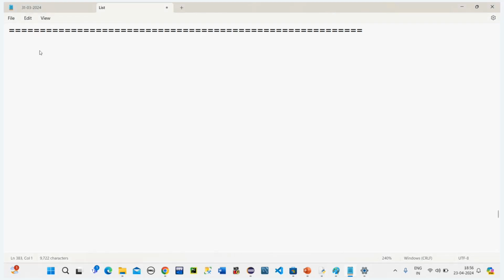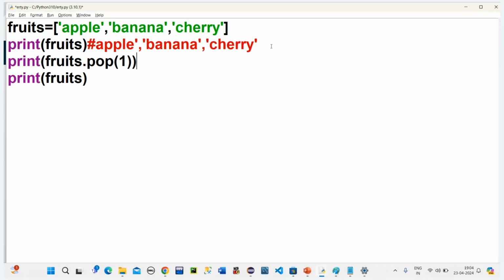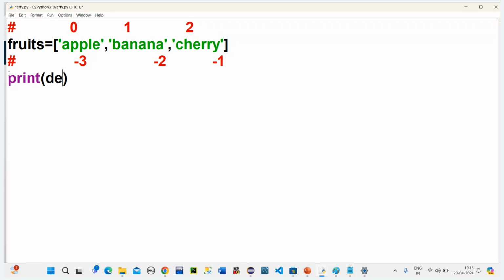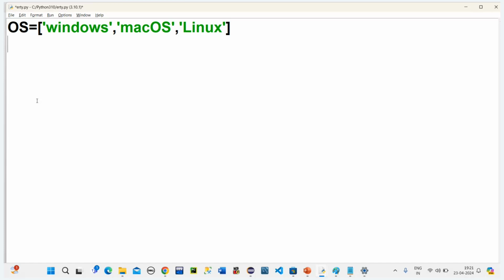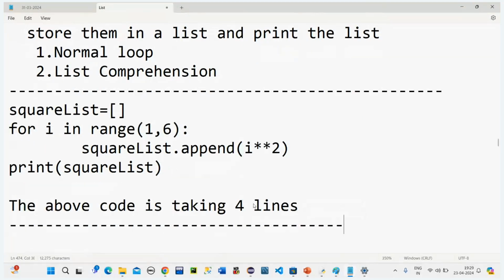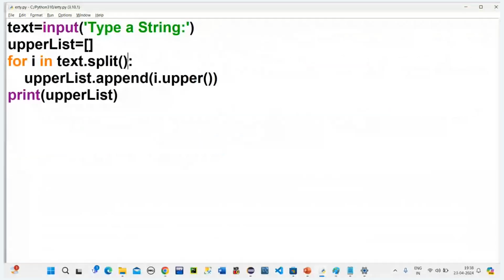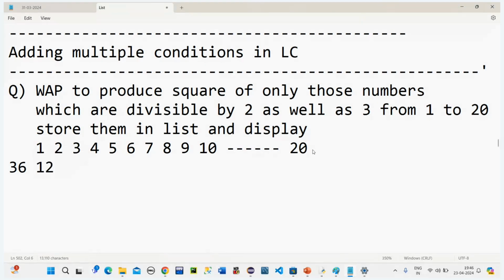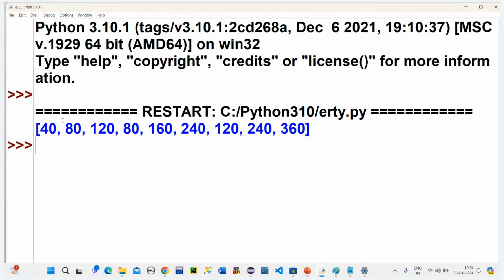List part 3 Vivek Pandey pythoncoding education @vivekpandey.rajan.